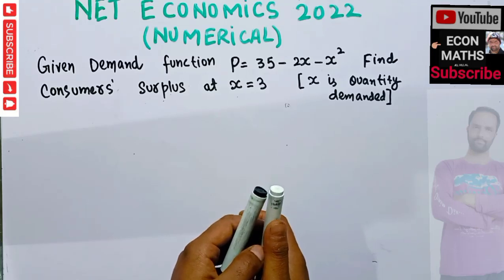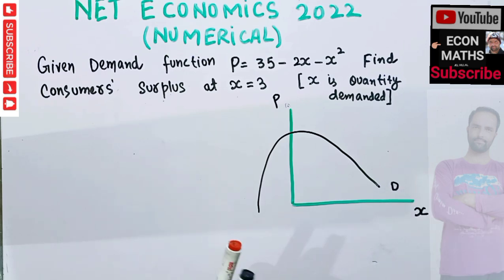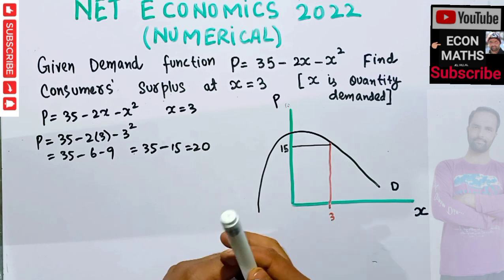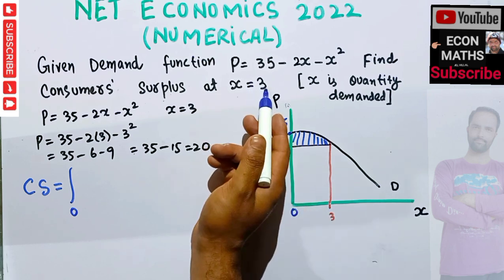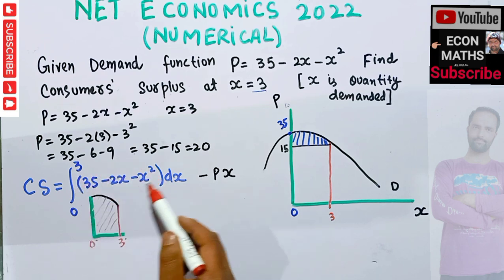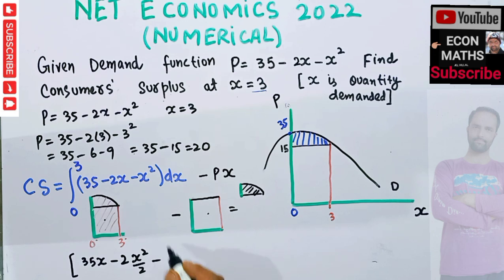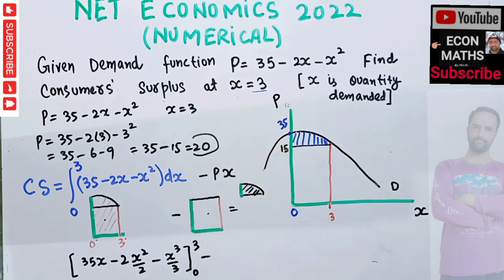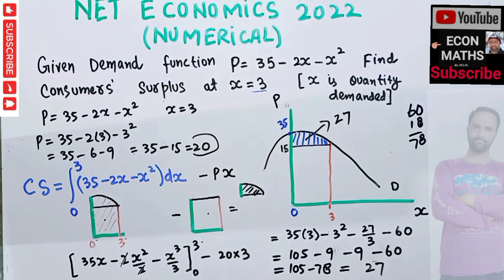NET Economics2022 question Consumersurplus numerical